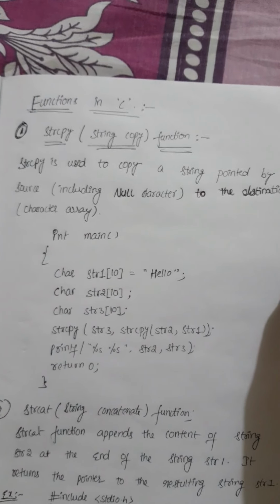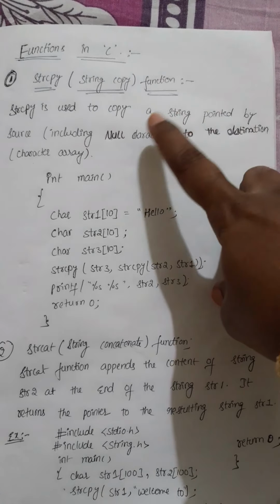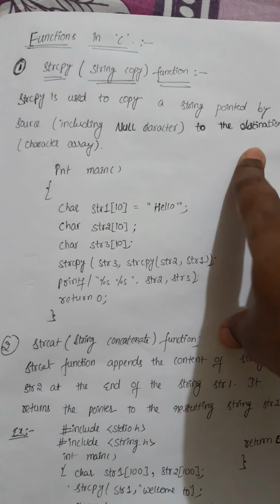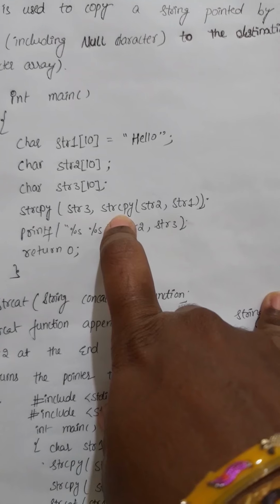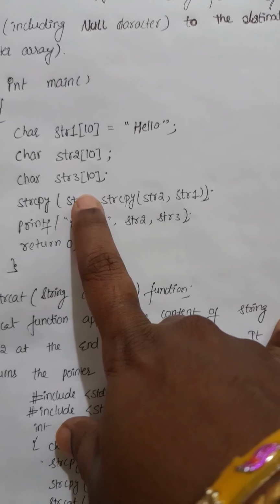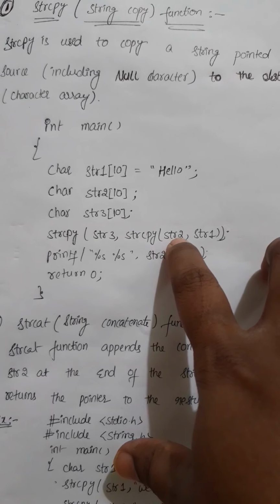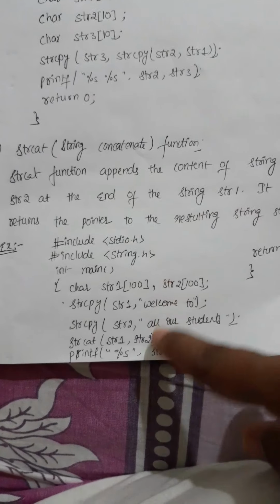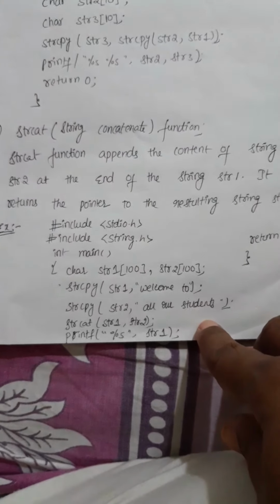String functions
Strcpy and strcat functions